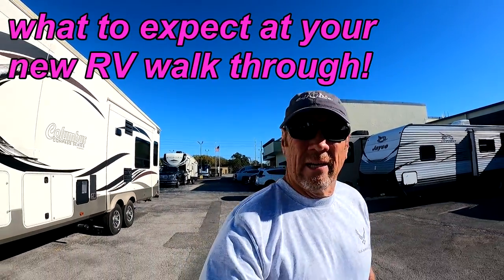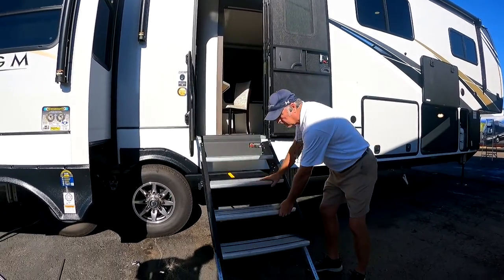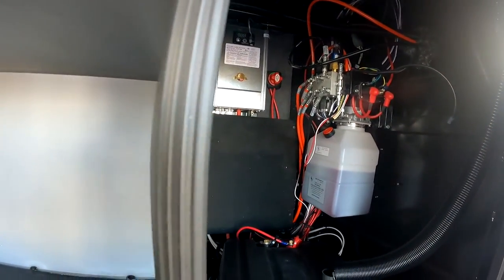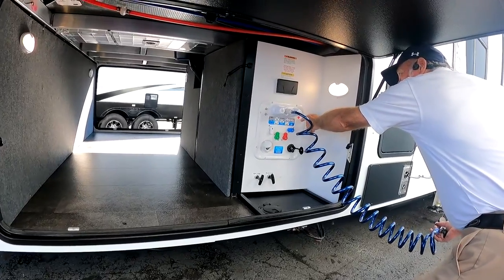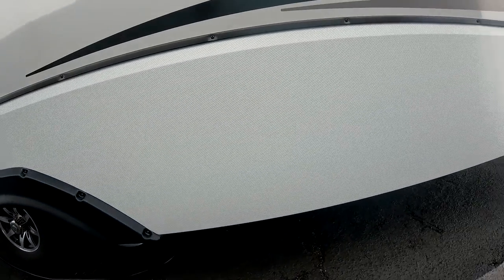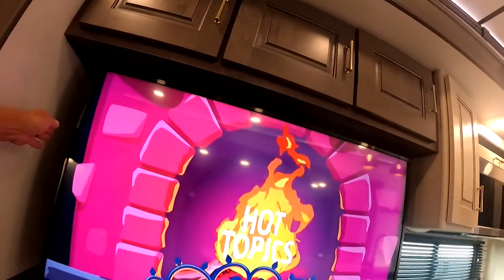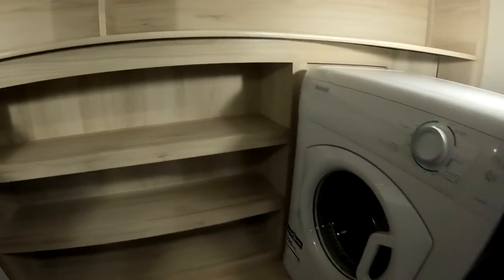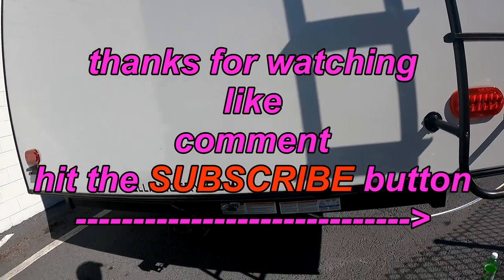(PDI) Pre Delivery Inspection RV ONE ORLANDO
quick view of a new RV walkthrough (demo)